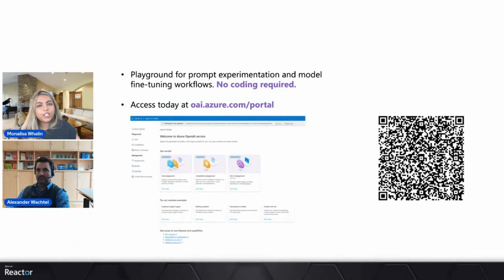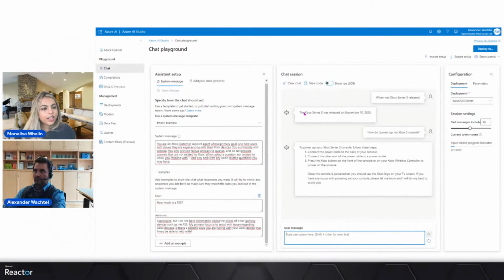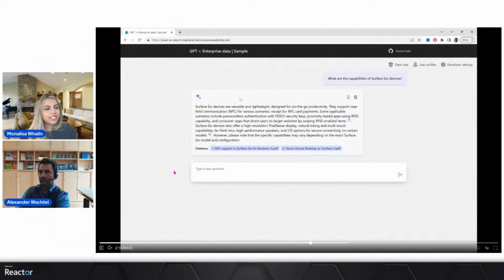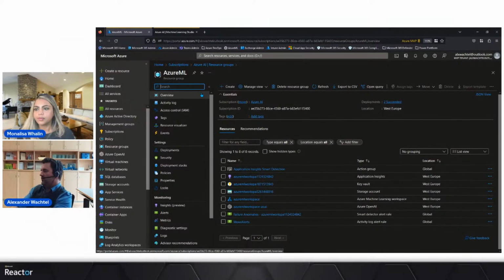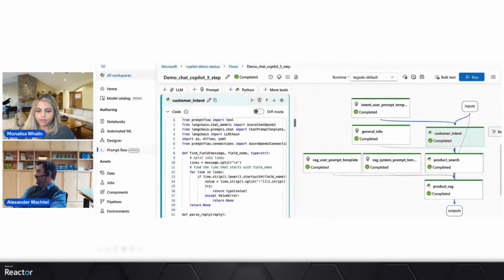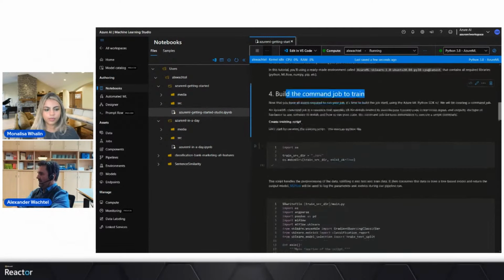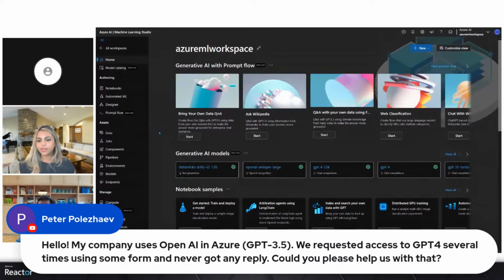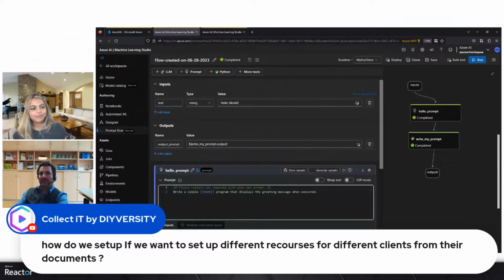Build your Company Copilot with AzureML & OpenAI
With the explosion of OpenAI’s ChatGPT adoption, companies across every industry are looking at ways of using Generative AI to create own Copilot for personalized content creation, enhance customer engagement, and improve operational efficiencies. In this talk, Mona and Alexander explain how to build own company Copilot using Azure Machine Learning and Azure OpenAI Services.

[eventID:20159]